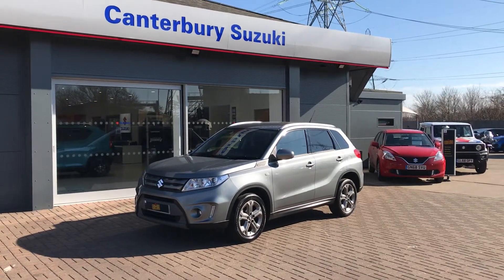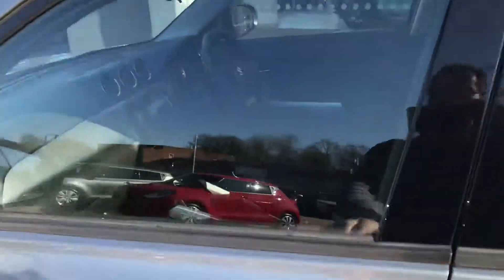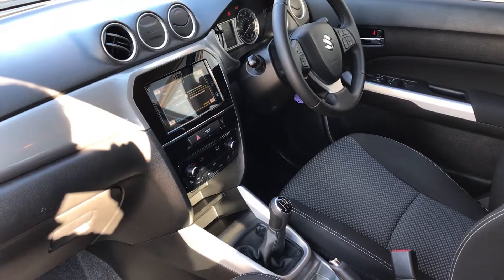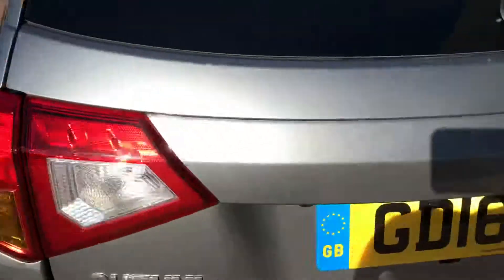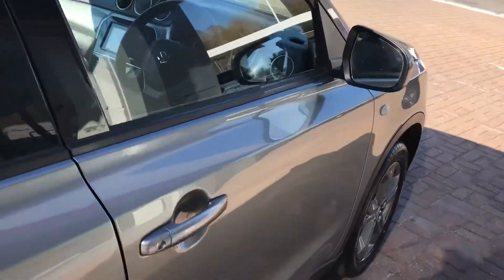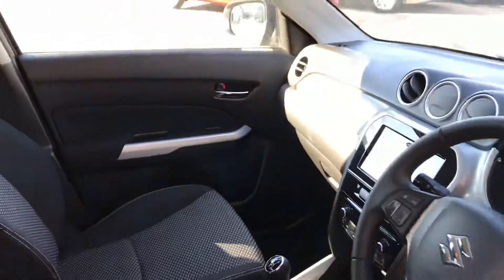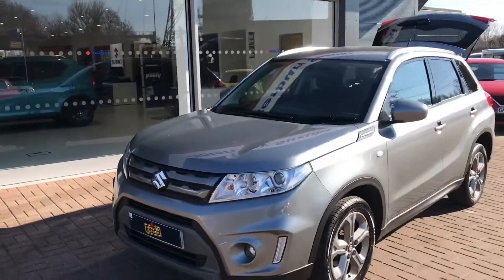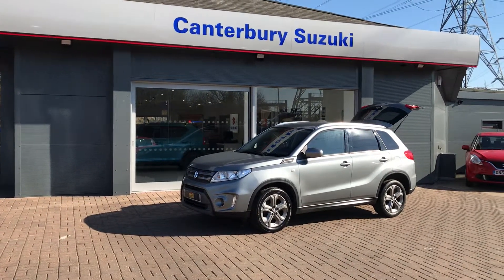24 February 2019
Suzuki Vitara 1.6 SZ-T